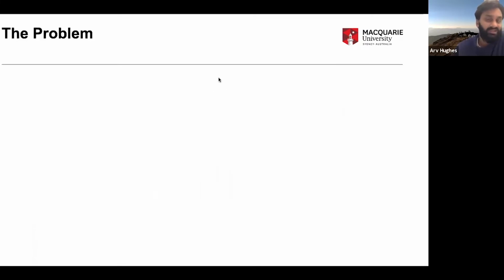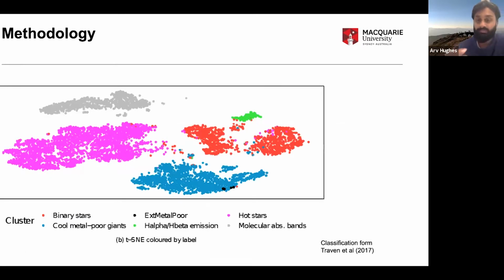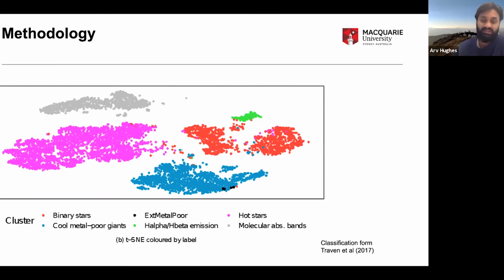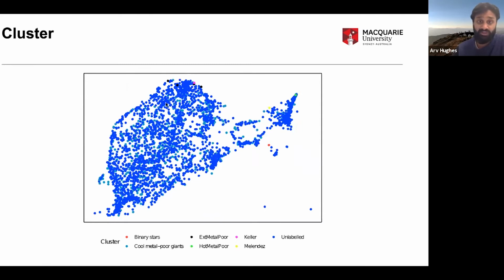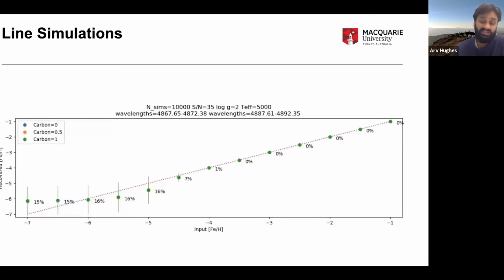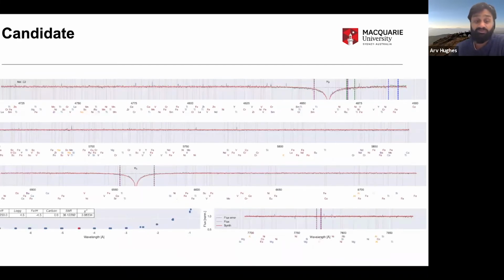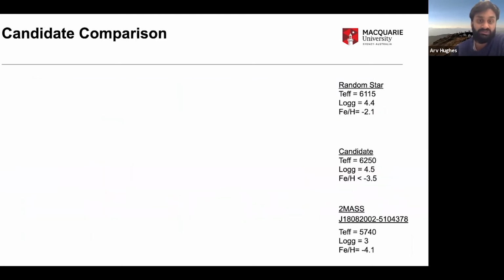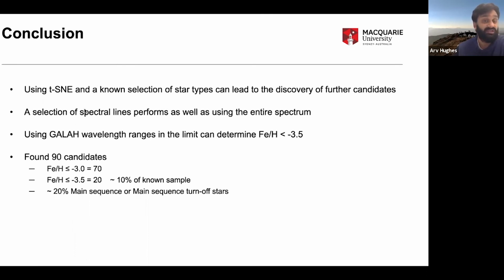Arvind Hughes • Searching for Extremely Metal-Poor Stars with GALAH: A How-To Guide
Arvind Hughes • Macquarie University/MPIA

Searching for Extremely Metal-Poor Stars with GALAH: A How-To Guide

Astronomy is being transformed by massive stellar spectroscopic surveys, such as RAVE, APOGEE and GALAH. The next generation of surveys -- including WEAVE, 4MOST and SDSS V's MWM -- will expand the available spectroscopic data well into the millions of stars. How are we to efficiently sift through these huge datasets to reliably identify rare and interesting stars? As a case study, I present a hybrid methodology to target Extremely Metal-Poor (EMP) stars within the GALAH survey, with exciting results: the identification of 26 candidates with Fe/H less than 3.0. Such techniques can be adapted to find other classes of objects in large spectroscopic databases.